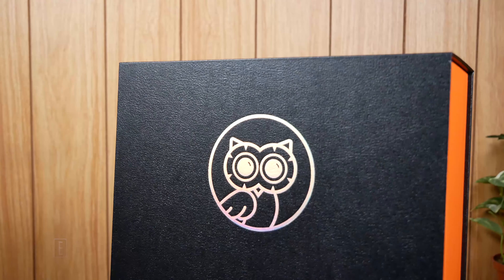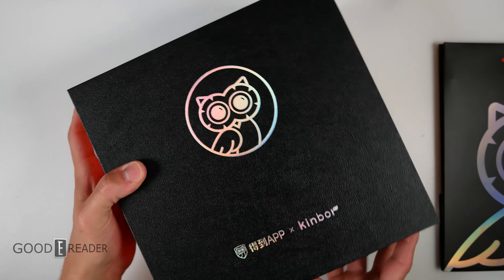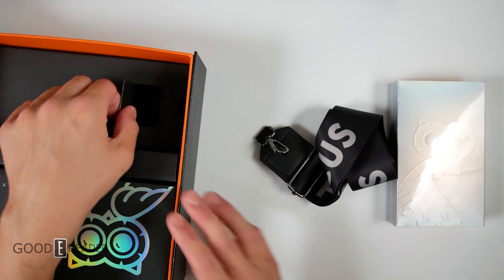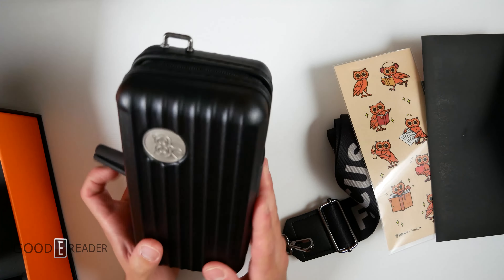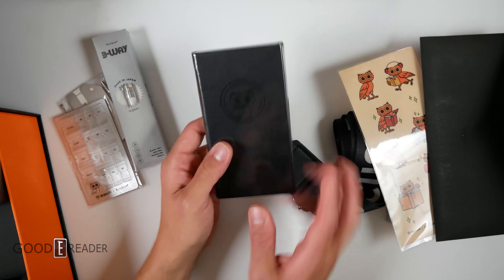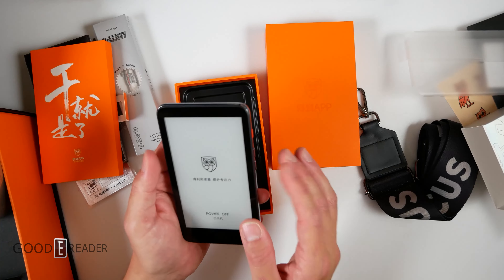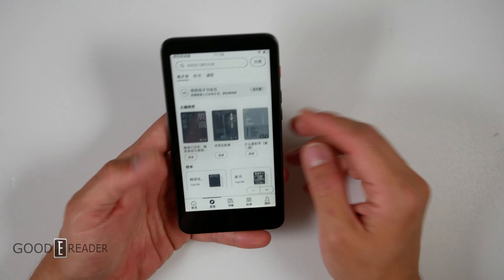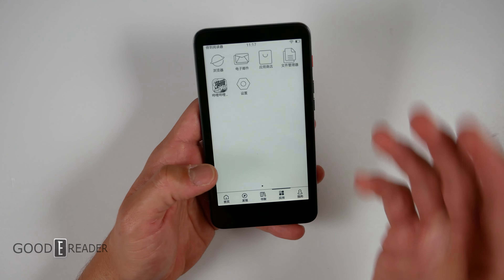Xiaomi E INK Has the BIGGEST BOX | Inkpalm Mini 2023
"x" Collaborations are not new in the e-reader world, sometimes you get a ton of extras that make the slight increase in price worth it.  We have seen the Palace edition, the Museum edition, etc.

This is Xiaomi's attempt at collaboration with a Stationary company in China.

It comes with ... a LOT of things!